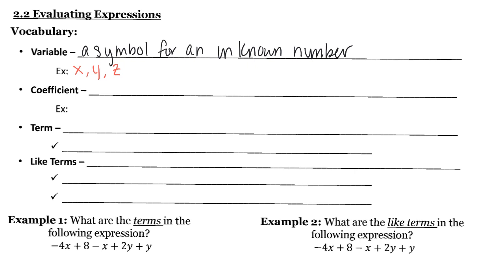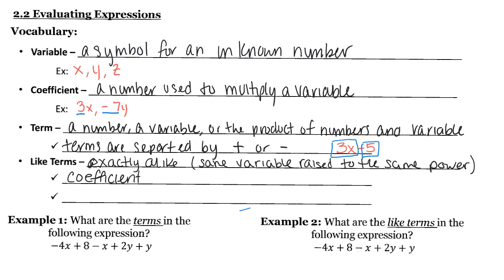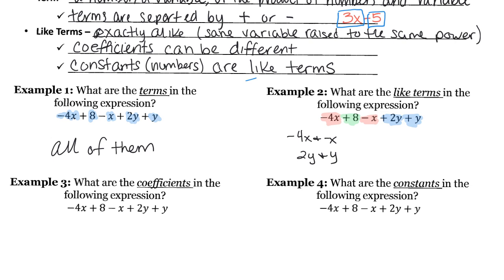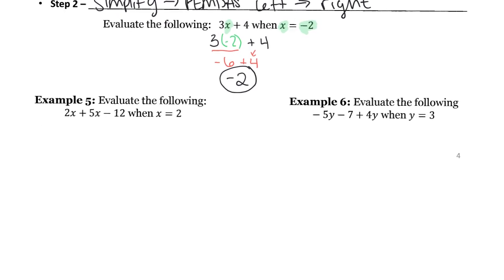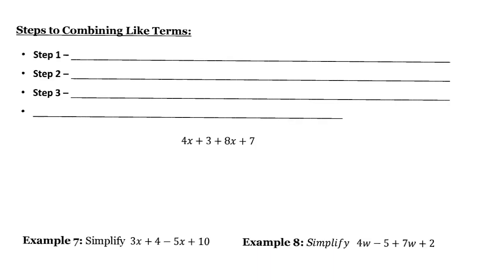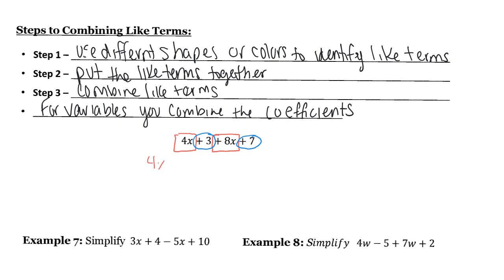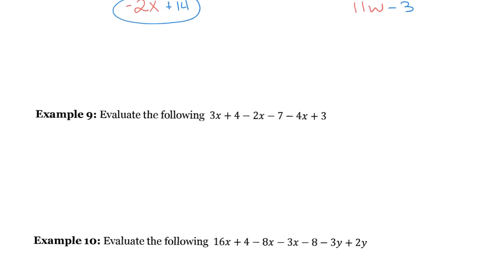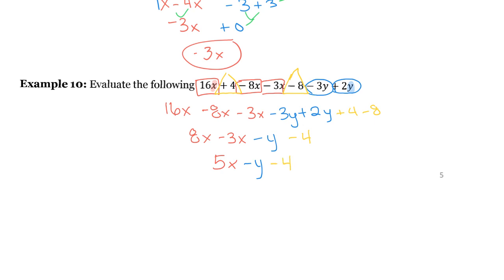2.2 Evaluating Expressions